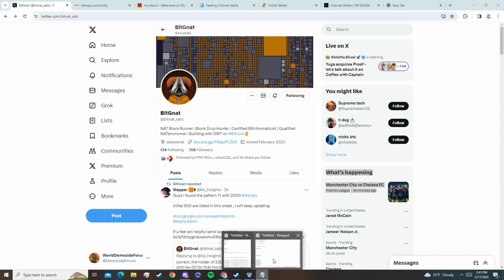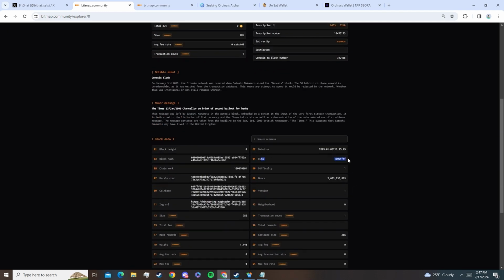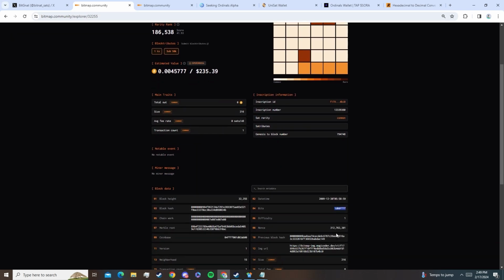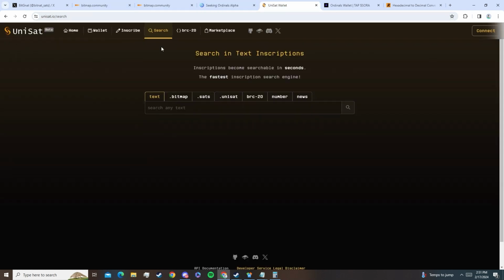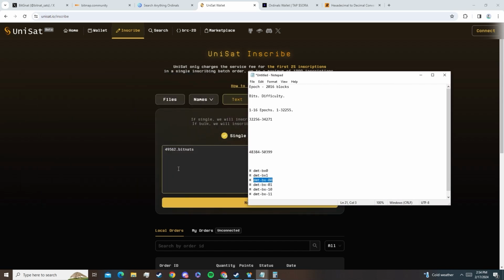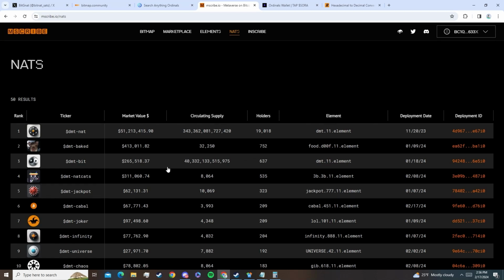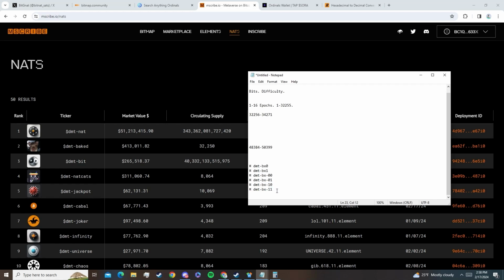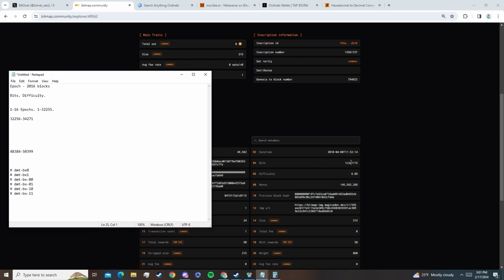How to Mint Bitnats and How to Find Patterns Inside of The Bit Field (Audio Corrected)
In this video I'll show you how to mint a bitnat and find patterns inside of the bitfield. Hope you all enjoy!

bc1pj3j3sxe2ea9tnxa2vlpkdjuezvq98cs2wzemuv5fn8xzudxevu5qtr6teq